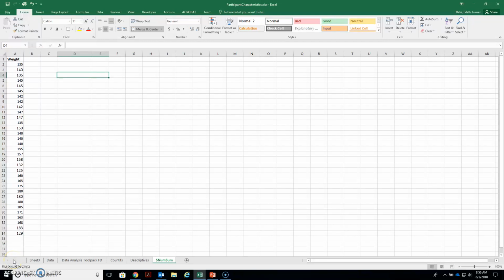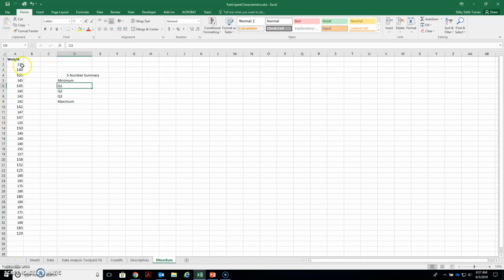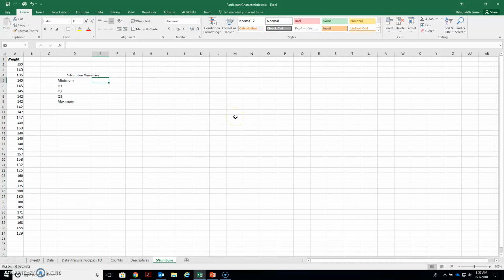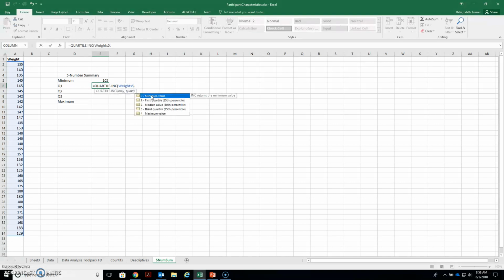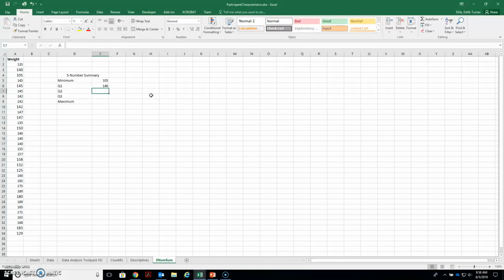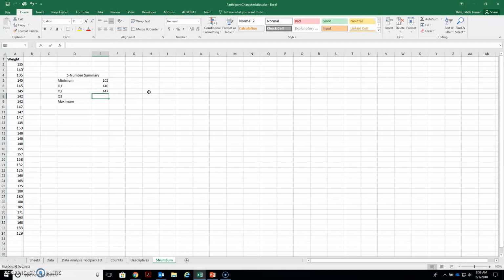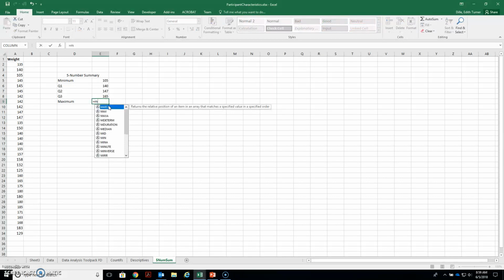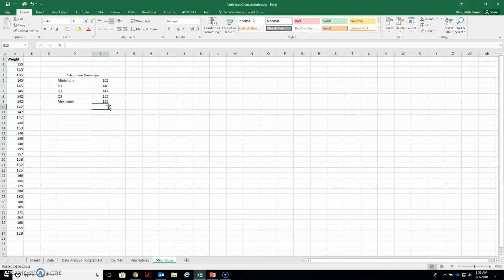Five Number Summary in Excel